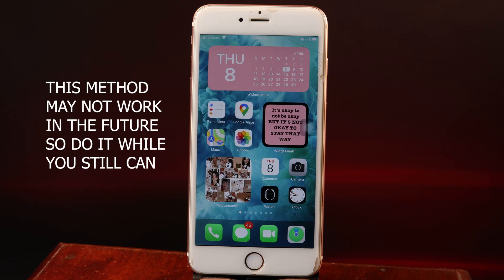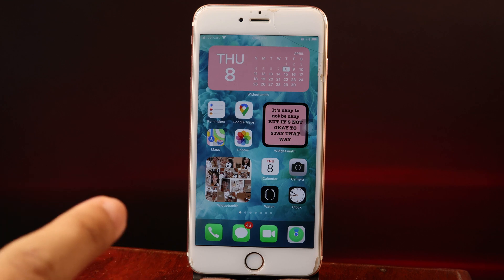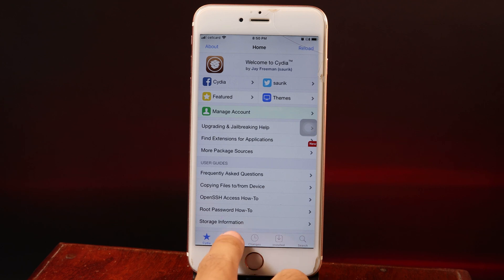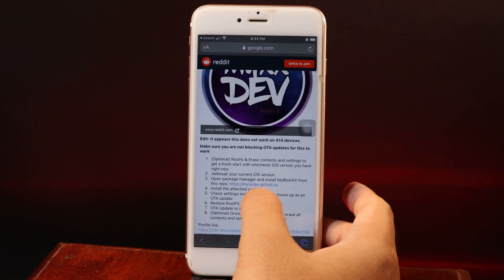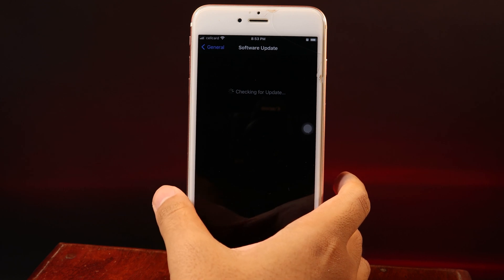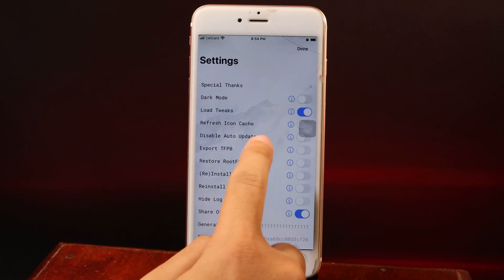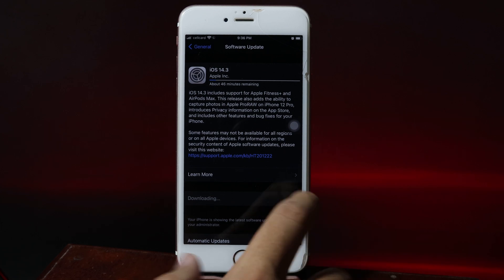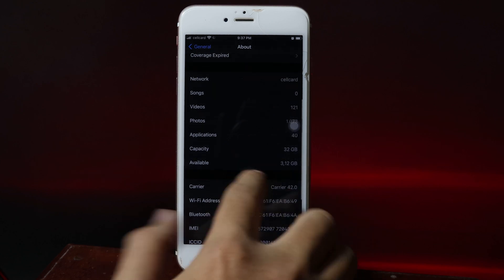NEW METHOD How to Update to iOS 14.3 - No Computer 2021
NEW Method allow you to update to iOS 14.3 using OTA Update. This method is simple and easy. But you need to follow the video carefully.
Please DO IT AT YOUR OWN RISK

BUT PLEASE BACK UP YOUR DEVICE BEFORE DOING IT